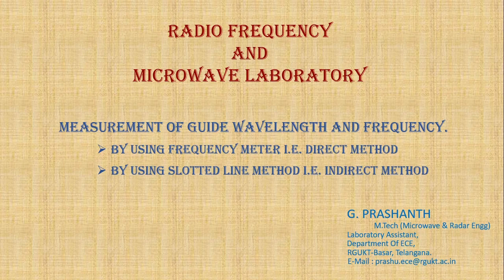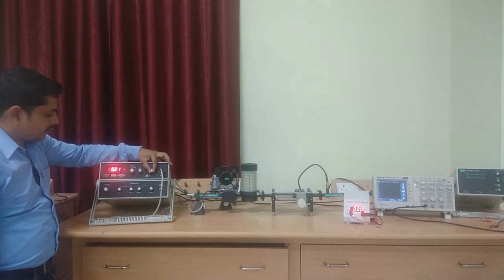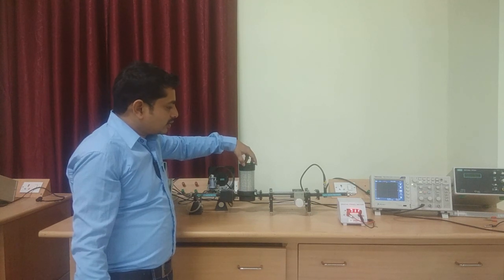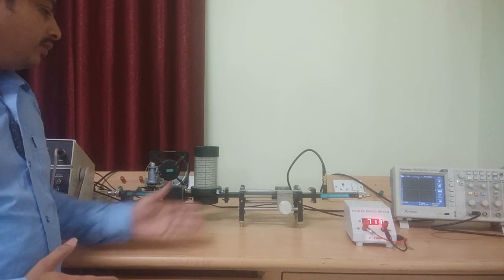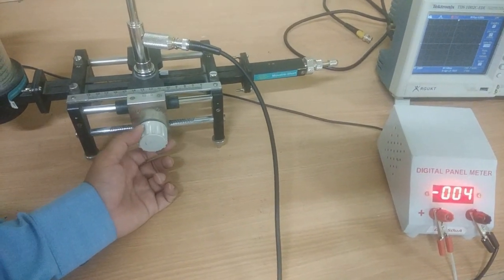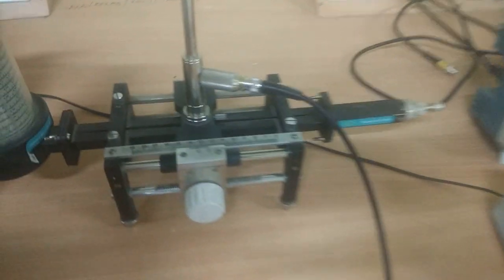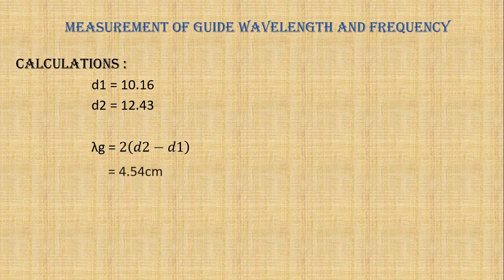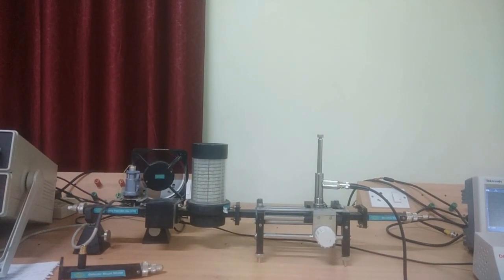2A Measurement of Frequency and Wavelength using Klystron.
This video explains the operational procedure and measurement of Frequency and Wavelength using the Direct and Indirect methods.